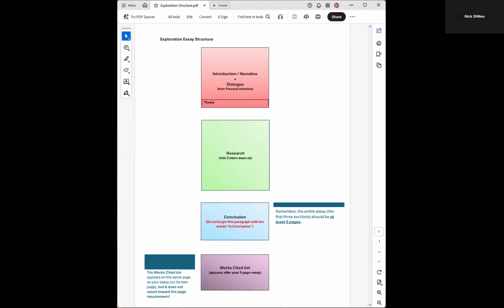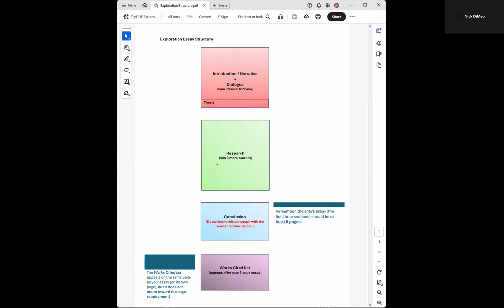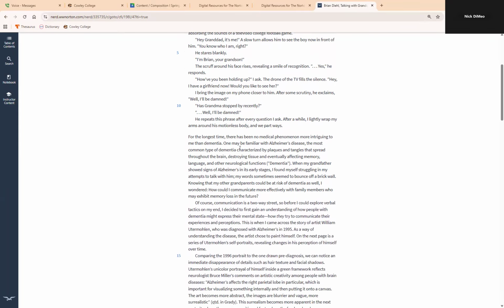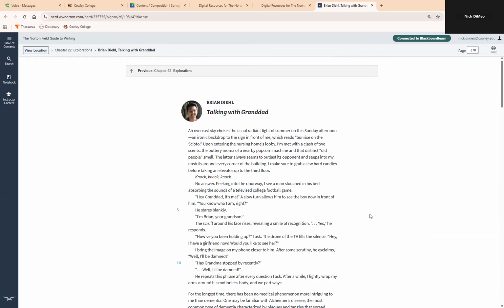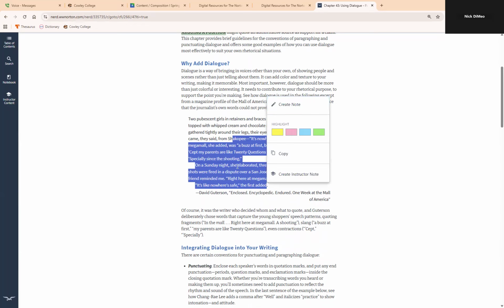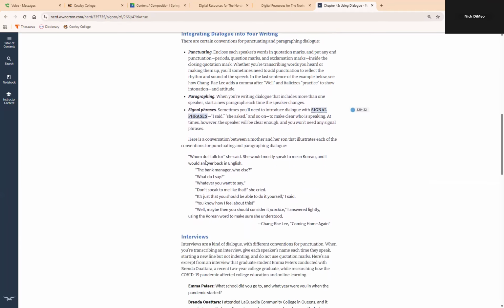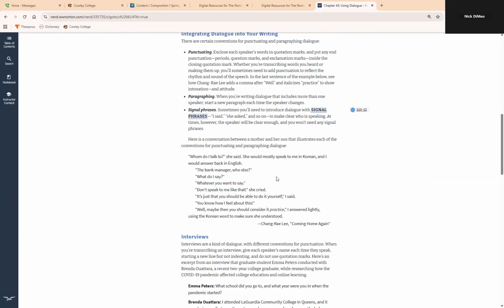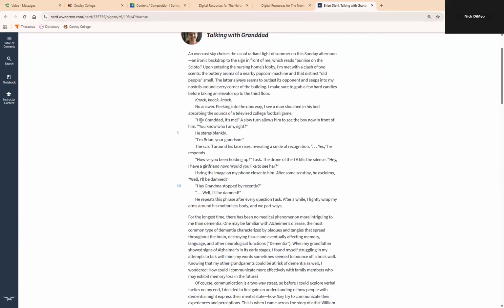Narration / Dialogue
This video discusses some of the strategies used in creating the FIRST section of your Exploratory Essay (using elements of Chapters 22 and 19).